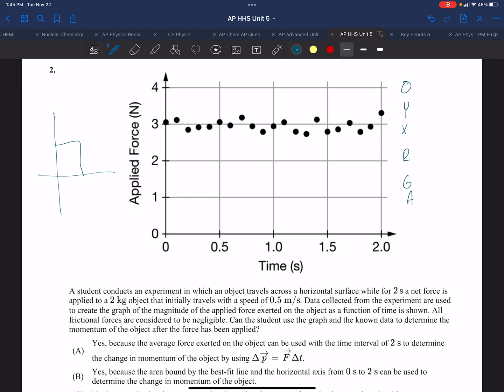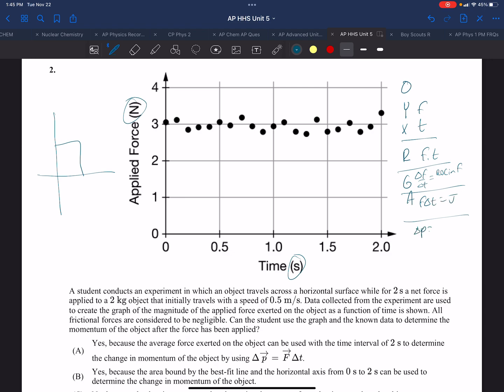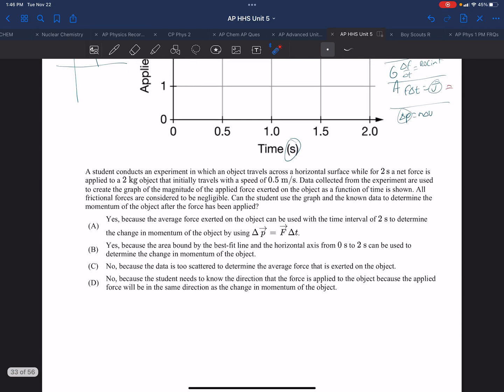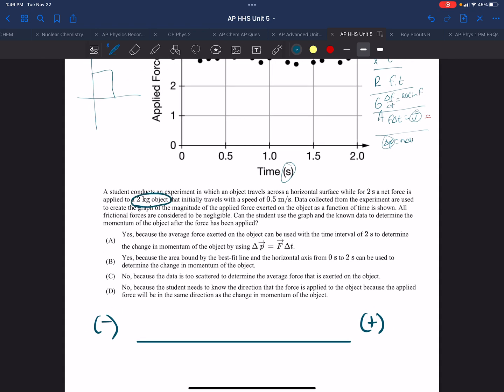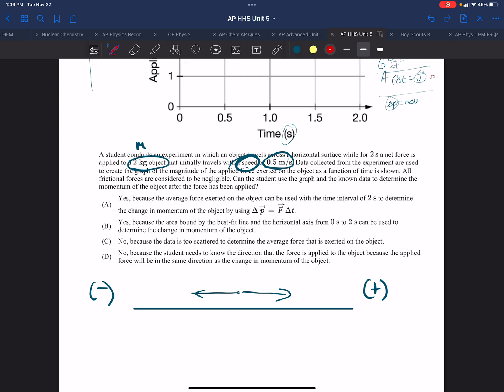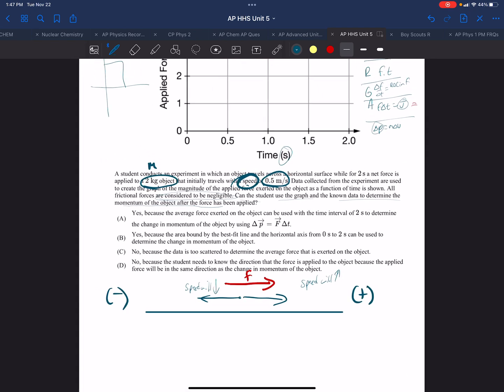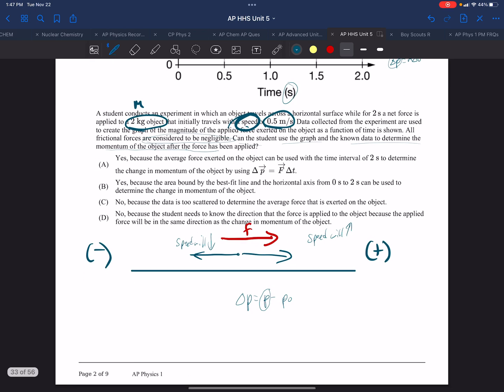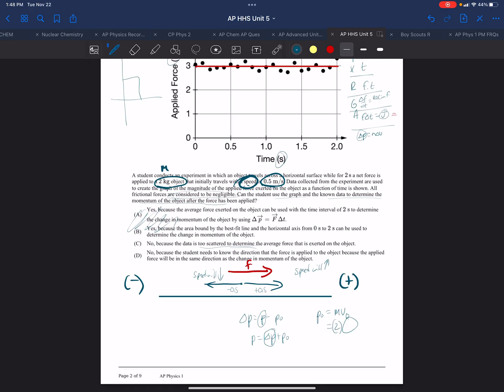5 1 2 02